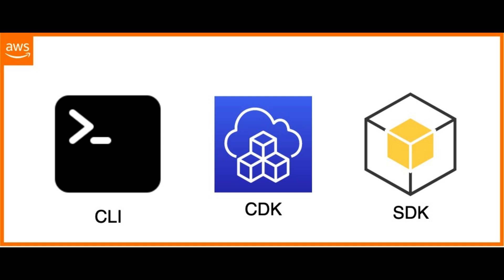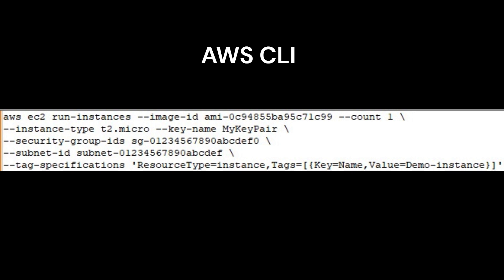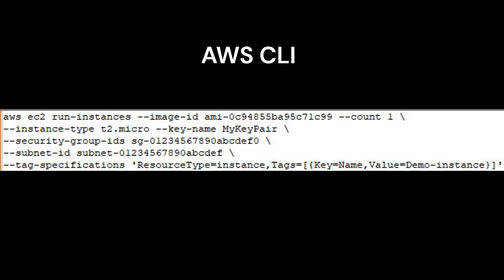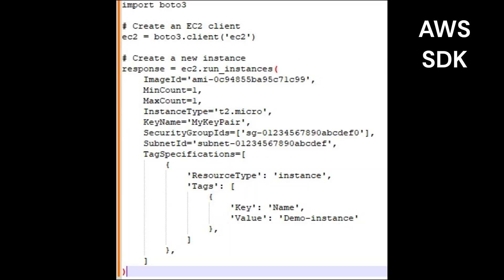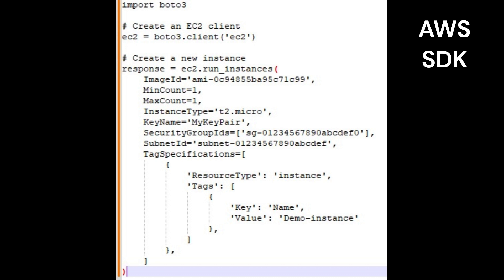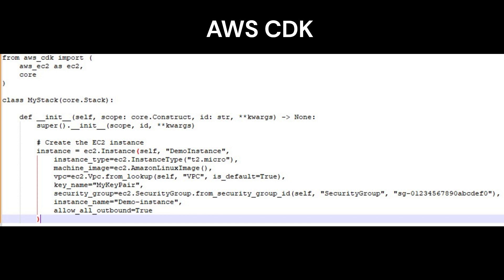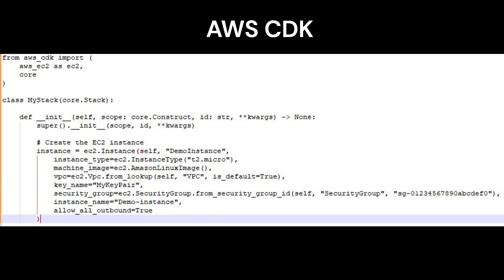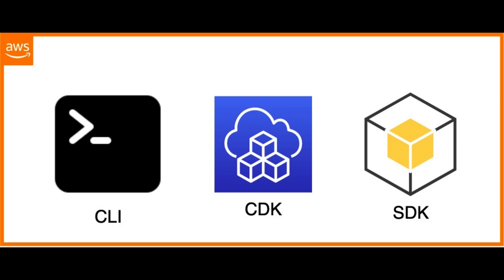Difference between AWS CLI, SDK and CDK + Handson spin up an EC2 instance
Each of these AWS tools — AWS CLI, SDKs, and CDK — have their own unique features and benefits.

AWS CLI is a command-line interface that allows you to perform many of the same actions that you can perform through the AWS Management Console, but from the command line.

AWS SDKs are available for a variety of programming languages, including Java, Python, and .NET. These SDKs provide a programmatic way to interact with AWS services, making it easy to include AWS functionality in your application.

AWS CDK is a framework for defining and deploying cloud infrastructure as code, it allows you to define your infrastructure using familiar programming languages, and then deploy that infrastructure to AWS using the AWS CDK.